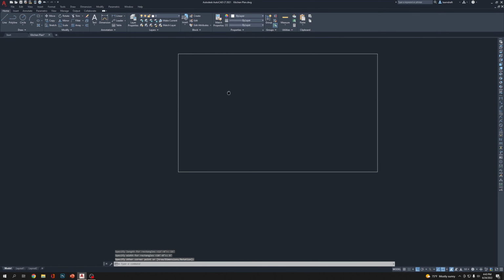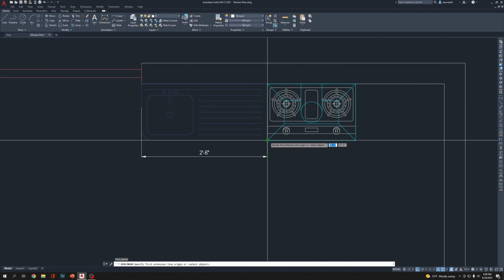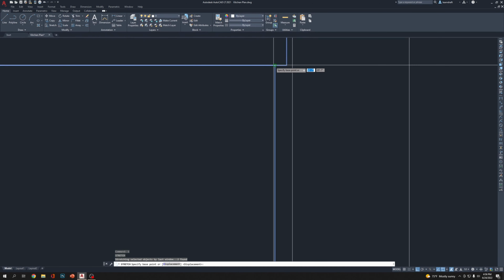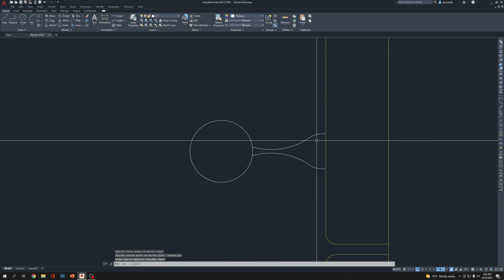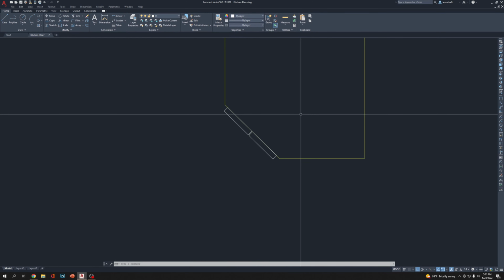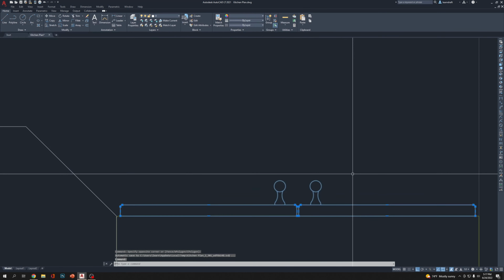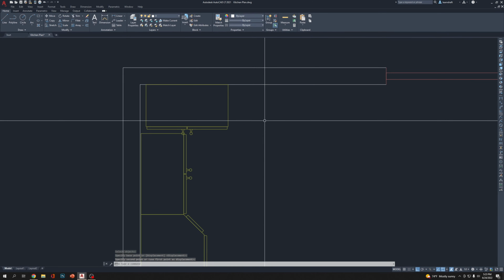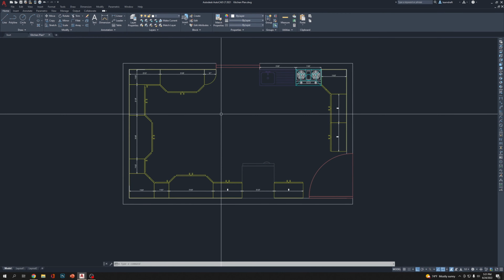Kitchen Design with AutoCAD 2021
Welcome!
Watch and learn if you are a beginner. Ask me if you want me to show you any design. Enjoy.